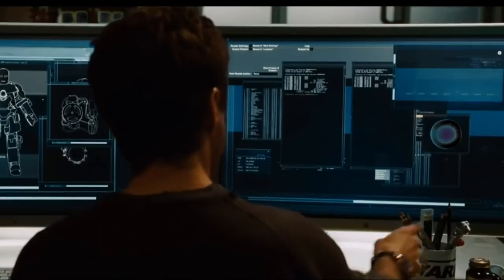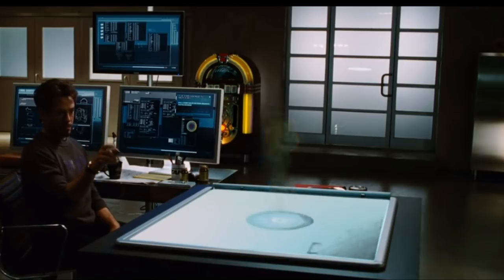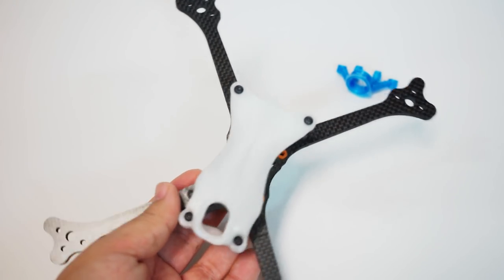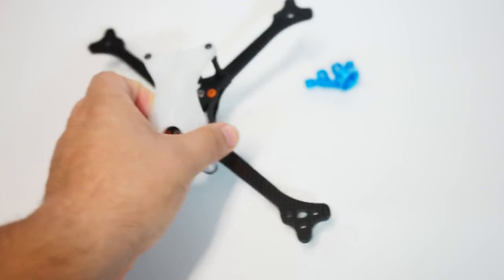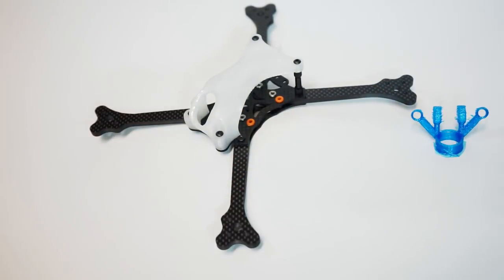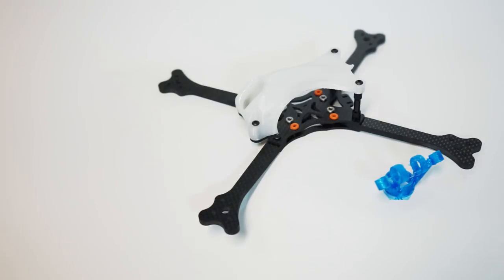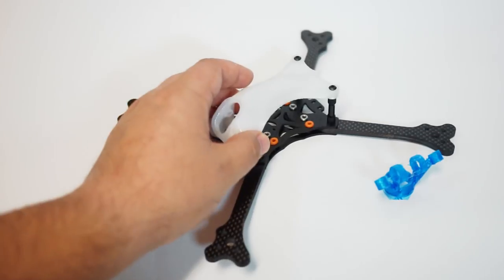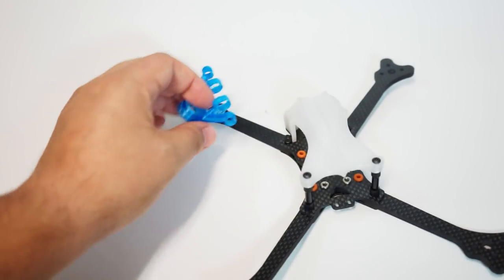Build your own Drone Frame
Check out the the design process undertaken by local FPV mentor Miguel "El Profe", using Fusion 360 and other tools.

3" - Diatone GT R349